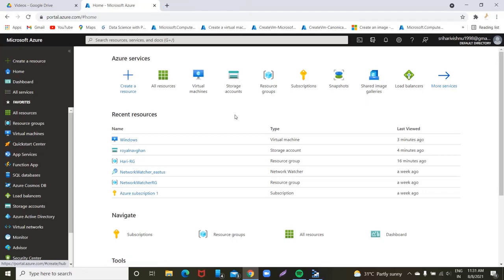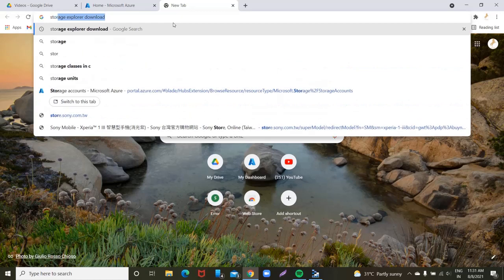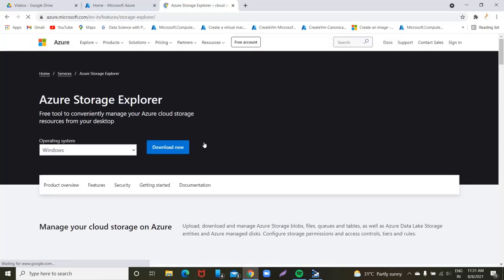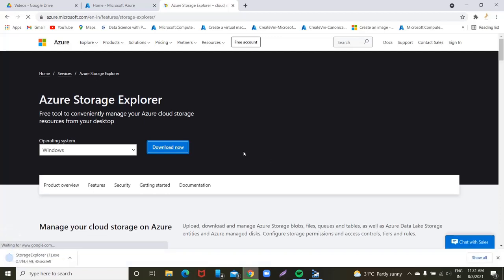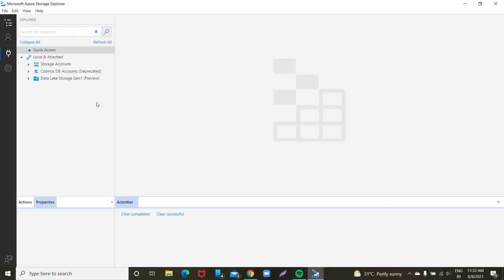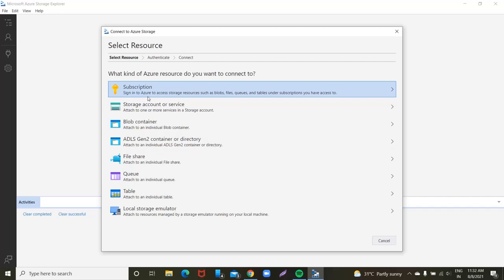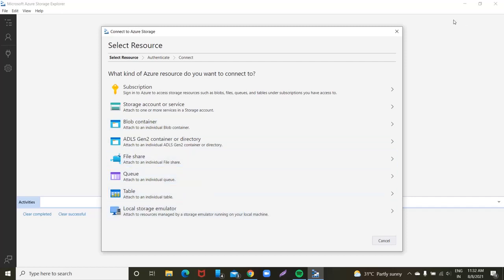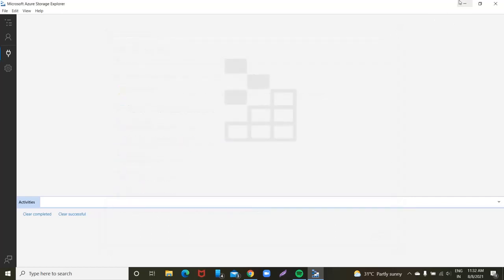Azure Cloud How to download and install storage explorer | Ekascloud | Tamil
This video series about Azure Cloud  in Tamil

Azure Cloud
Cloud Computing
Cloud Vendors
Google Cloud
Data Science
Cisco Networking
Windows Server
Big Data
Red Hat Linux
Question Bank
AWS Interview Q and A
IT Jobs